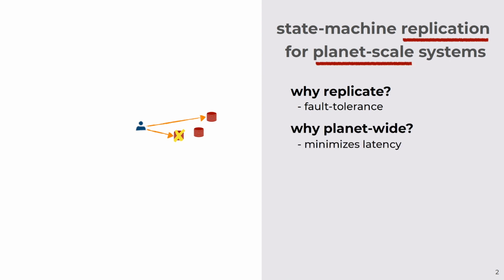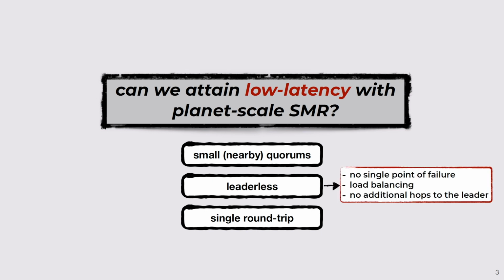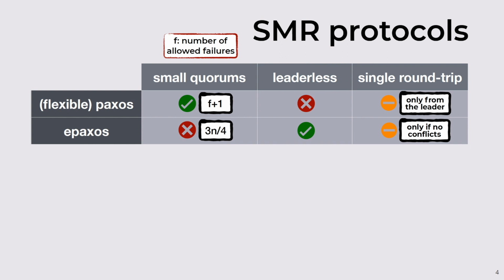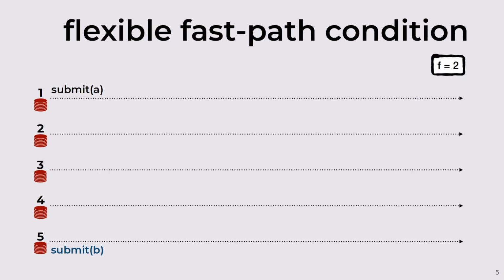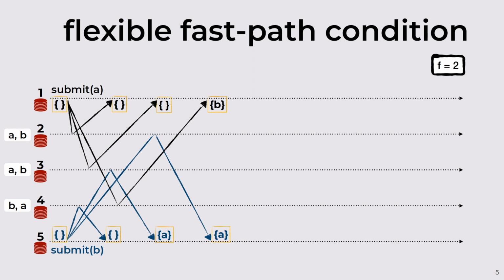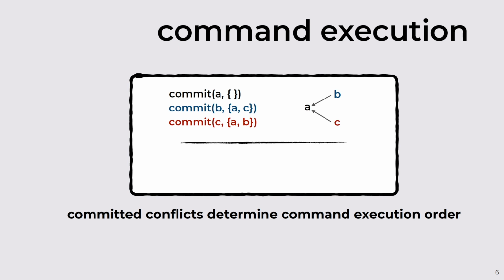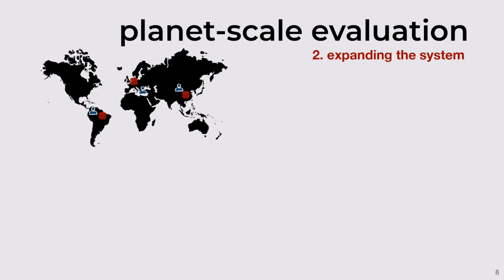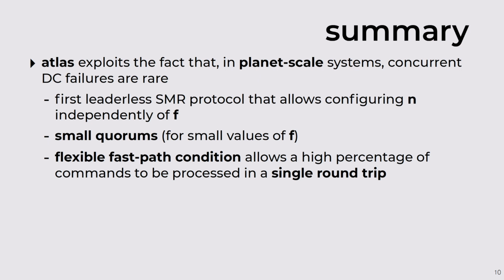State-Machine Replication for Planet-Scale Systems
Long Version
Vitor Enes, Carlos Baquero (INESC TEC and University of Minho), Tuanir Franca Rezende (Telecom SudParis), Alexey Gotsman (IMDEA Software Institute), Matthieu Perrin (University of Nantes), Pierre Sutra (Telecom SudParis)